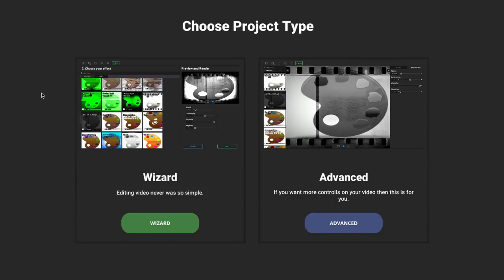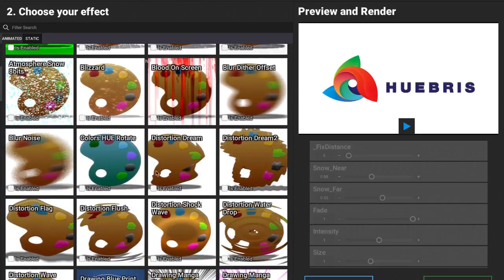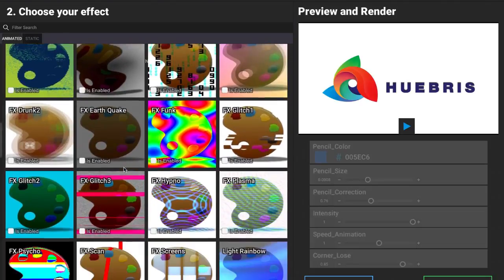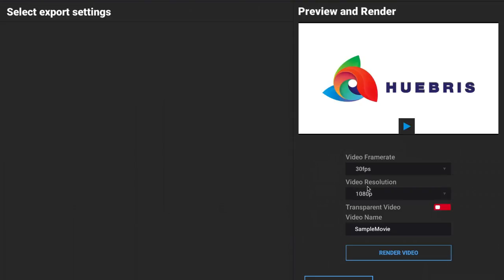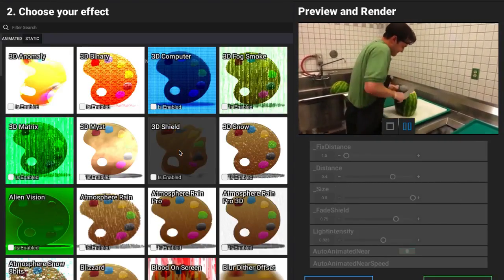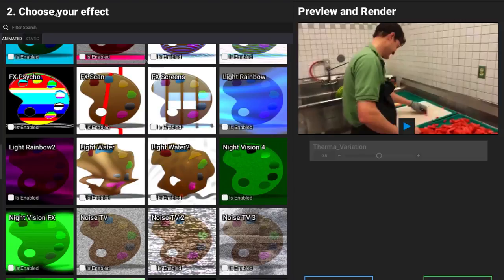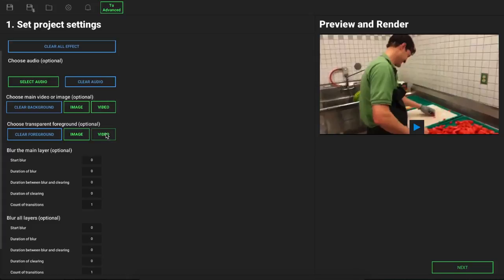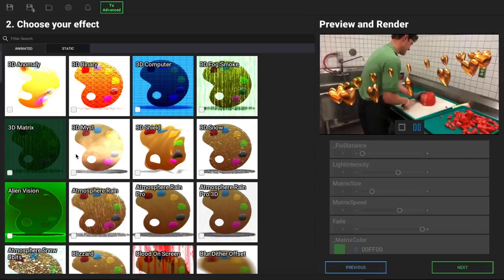Checkout ClipDramatizer in Action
ClipDramatizer software has been created by professional developers under the supervision of professional videographers, and the result is absolutely incredible.

You get fascinating, eye catching videos your visitors love, which are perfect for viral distribution, establishing your channel, and skyrocket your video ads performance.

All that means that your videos look amazing, attract clicks, likes, shares, pins, and tweets to increase your exposure.

We are the established market leader of do-it-yourself rapid video content production.